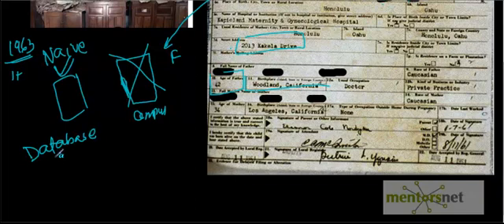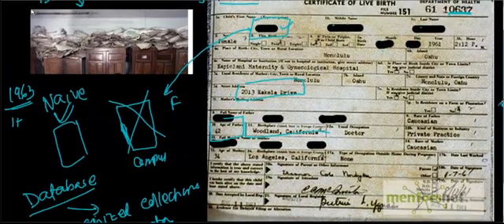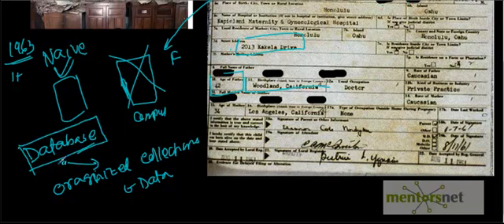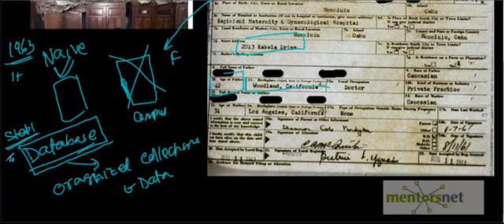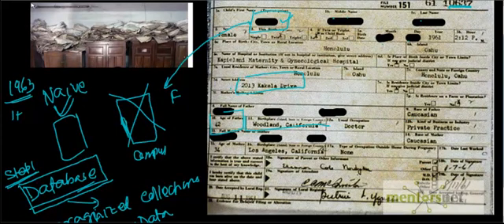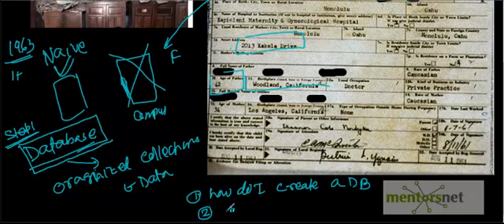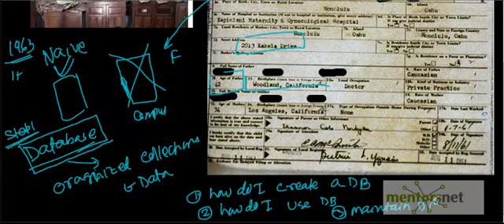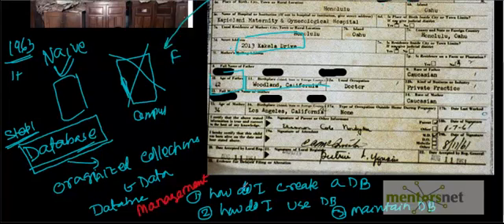Introduction to Database Management System